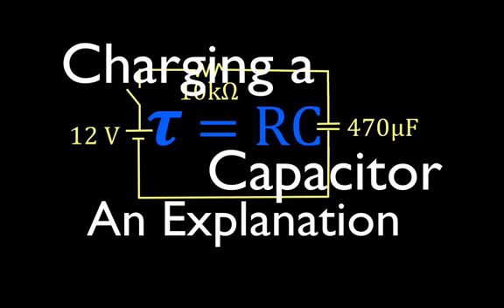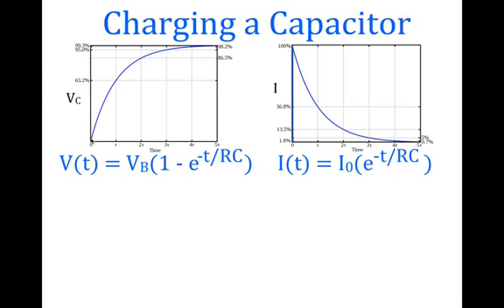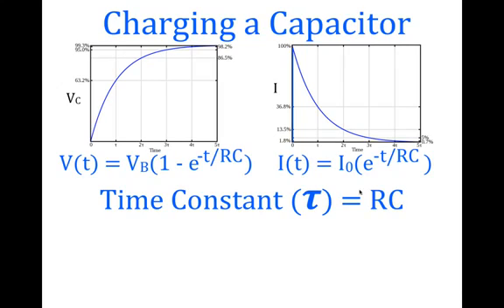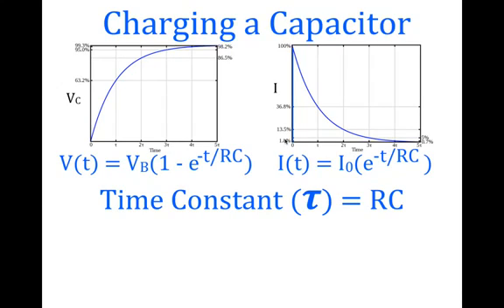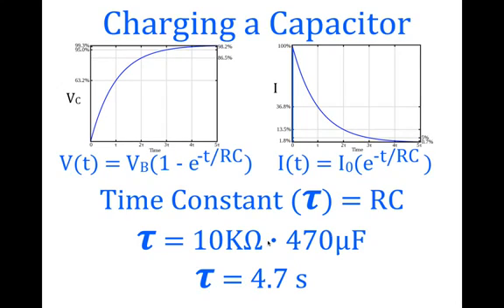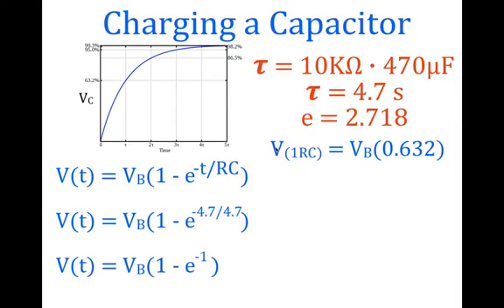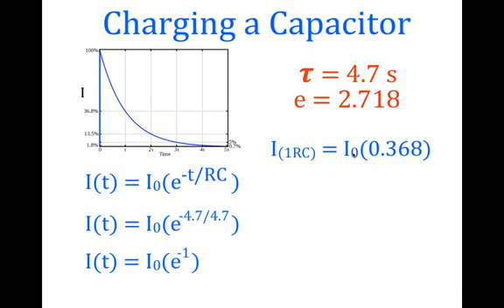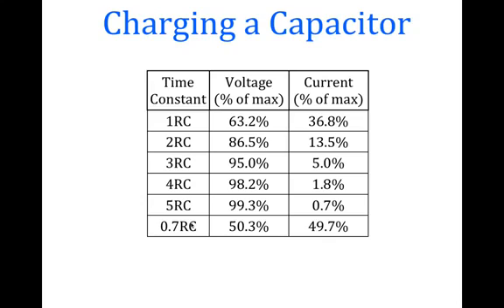Analisa rangkaian RC Circuits 4